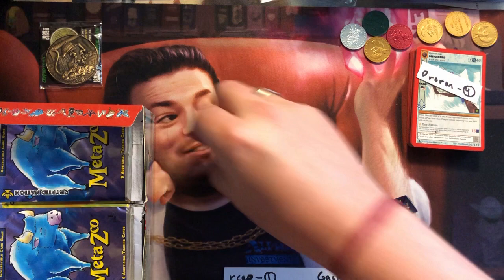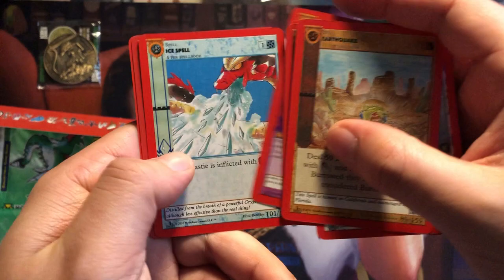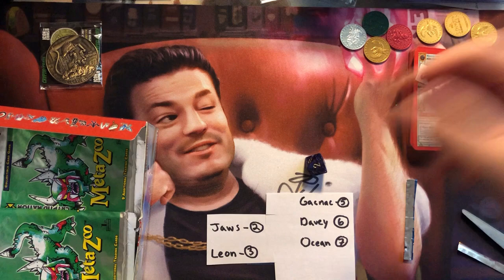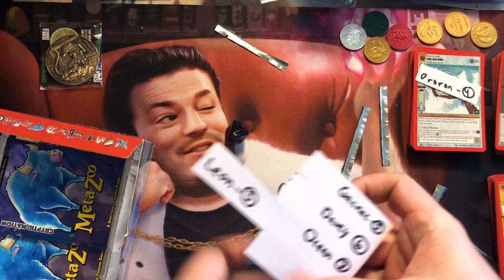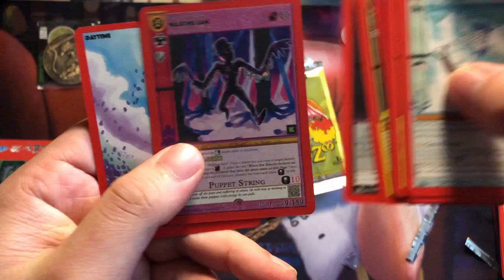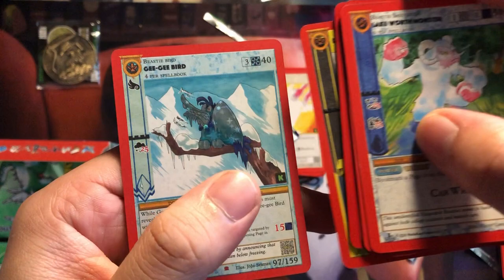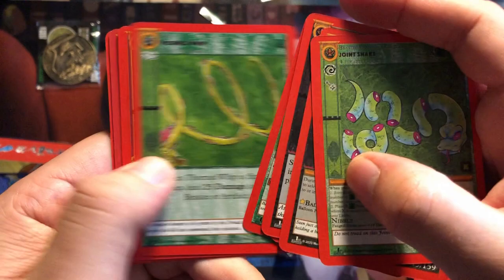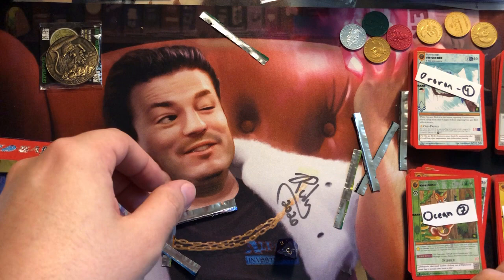GIVEAWAY MetaZoo Kickstarter Booster Box Opening for Discord Members MOTHMAN, TRIPODERO, and OB9 !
The Channels of the Creators:
Official MetaZoo Site, Bazaar(eBay clone), and more:

Follow the Art Director of MetaZoo, to see box openings, card signings and more on their art!

Big Foot Society interviews famous cryptid public figures including the creator of Metazoo:

The Record Keepers:
1-Blaise Corvin took time to compile everything you need to know about MetaZoo in one of his comprehensive reviews, the first one for MetaZoo
The Channels of the Five Ancient Ones (In 2020-Feb 2021):

1- Trainer Ryan will be doing unboxing videos and he also has content on Pokémon with some sprinkles of Yugioh and DBZ, first video on Oct 2, 2020:

2- Cards and Knights TCG es un canal en español que cubre Meta Zoo y otros juegos, first video on Nov 30, 2020:

3- PlanetNeptune has an in depth overview of the rules and will be focusing on everything MetaZoo, first video on Feb 18, 2021:

4- MajorasMirage will provide you a journey to complete the base set through booster box openings, while sharing his own development in the meta game, first video on Feb 20, 2021:

5- Kevin Cole has been covering the release and details of Metzoo products since before the official release and delving into the individual cards/ gameplay with future content, first video Feb 22, 2021:

The Channels of The Seven Anomalies:

1- Trading Card Bruh covers Pokemon, Digimon, Yugioh and MetaZoo, first video on Mar 10, 2021:

2- Empire of Assets has content on Pokemon and MetaZoo sealed product discussion, first video on Mar 11, 2021:

4- Very Goodski, Games! Started their youtube journey with creative videos on MetaZoo product and card discussions, first video on Mar 11, 2021:

6- Mtells 1 has many product openings and information videos from their twitch, first video on Mar 23, 2021 (but had MetaZoo videos pre-Rudy in Twitch):

7- Nostalgia Collectible Investmets Focuses on MetaZoo and also covers Dead CCG, Market and Gameplay Channel, first video on Mar 15, 2021:

The Rudy Explosion Channels, Post March 22 2021 Rudy Video :
1- Lizardon Andrew has Pokemon and MetaZoo content, first video on Mar 23, 2021:  ​
2- Robert Collects has some videos following the market and first edition pre-sale movements, first video on Mar 26, 2021:
3- Red Zone Rouge talks mainly about Flesh and Blood, but is now also covering MetaZoo! First video on Mar 30, 2021
​4-
Argos Anonymous covers Argent Saga and now MetaZoo , first video on April 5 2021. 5 - MetaMahan is a reformed Pokemonp Player !First video on April 7 2021.